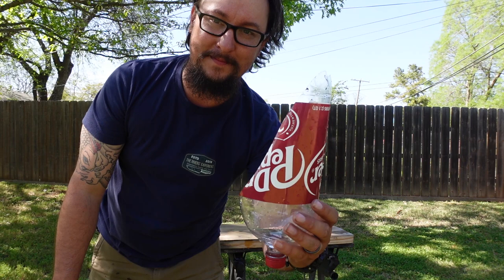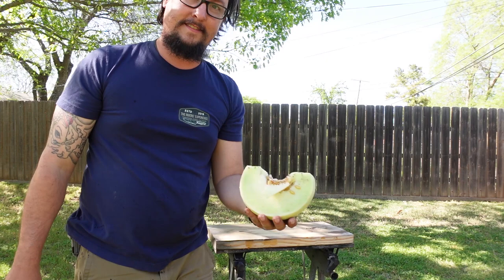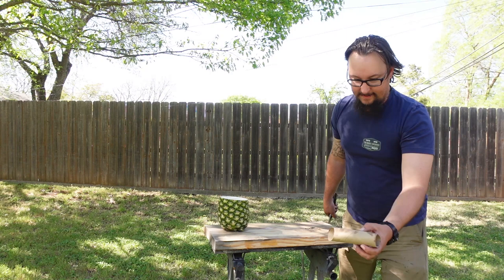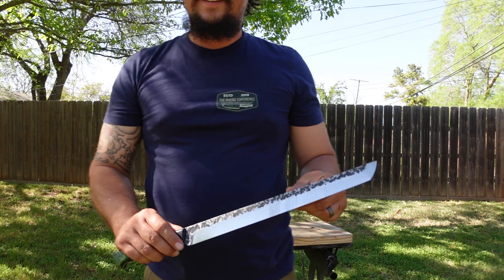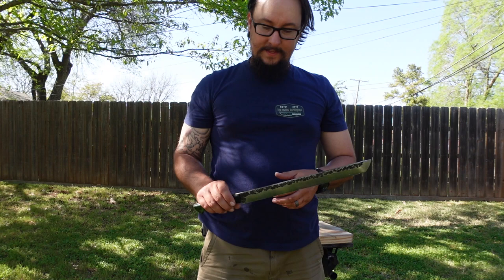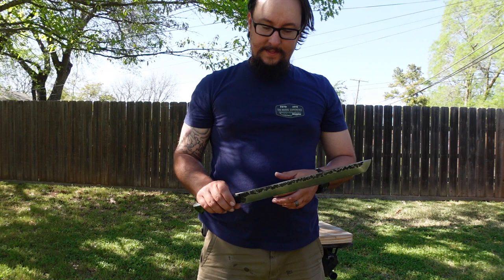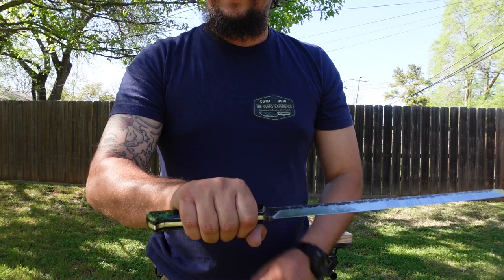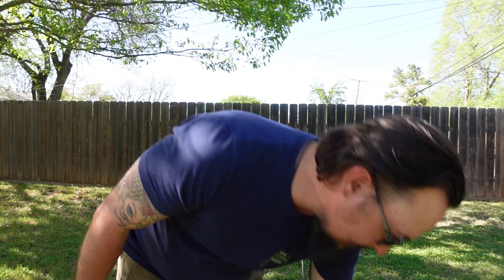Shaping the Handle On A Wakizashi And Then Cutting Stuff With It! | Knife Making | Vlog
Send Stuff For Mail Time and Reviews to:
E. Rivers

Camera: Sony a5100